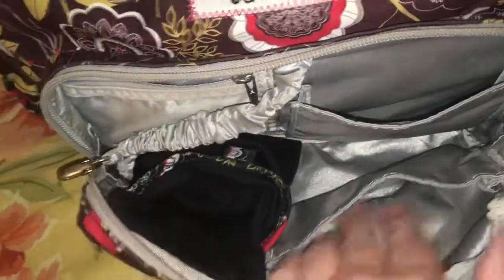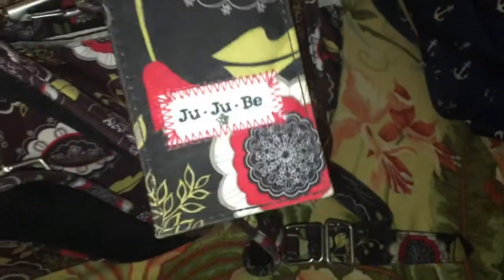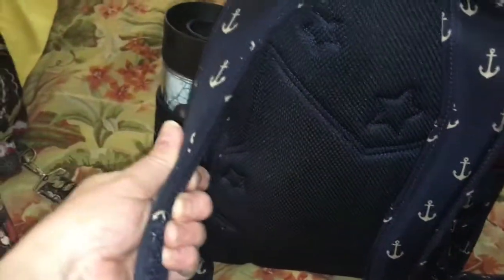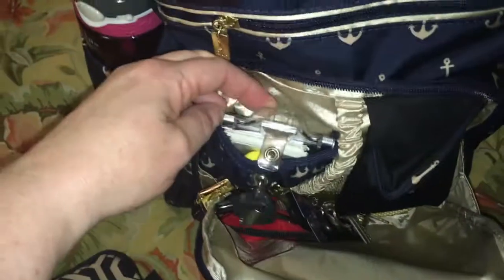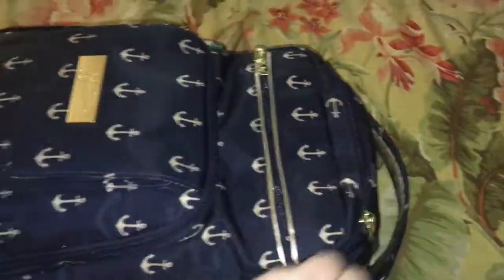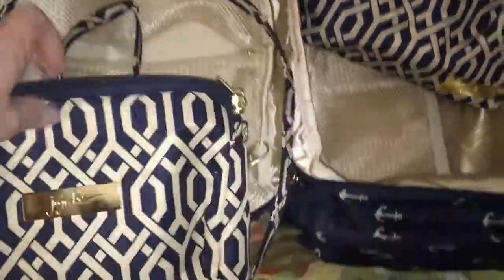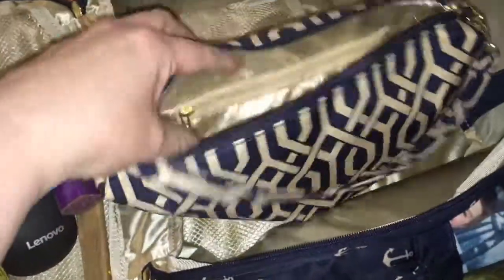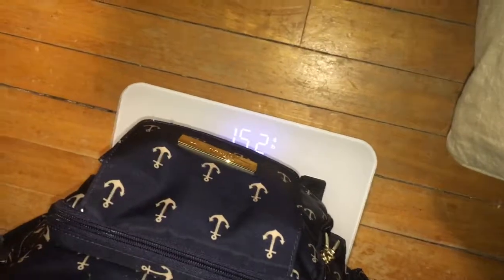What's in her bag? May 22, 2018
JuJuBe is one of my favourite bag companies.  I have had one bag for 8 years with many mommy accessories.  I wanted to retire thane and get a new one for myself for Mother's Day. After I did many YouTube video reviews I decided that I would move from the BFF bag to the BRB (Be Right Back).  I also purchased a few other accessories to go from diaper bag to working mom bag.

The Nautical Collection only has one Be Right Back style left on Amazon
The Be Rich Wallet I have here is
I only see the Be Quick in the Coastal collection as well